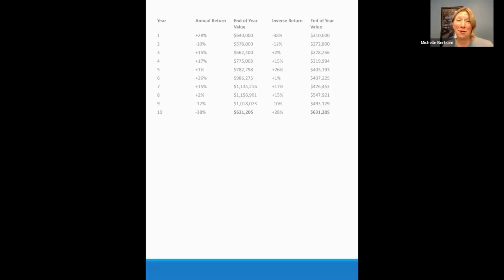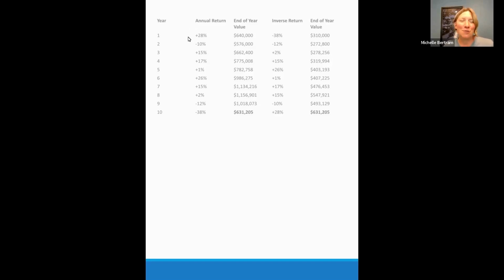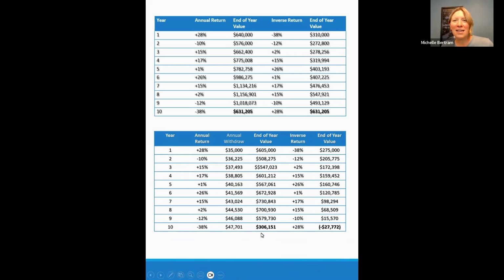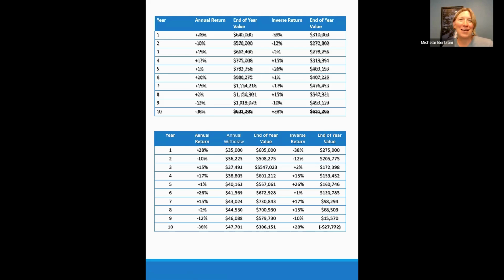Sequence of Returns - FAQs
Did you know the timing of investment returns can make or break your retirement savings? This video explains sequence of return risk and why it’s critical to plan for it. While the order of market gains and losses doesn’t matter if you’re not withdrawing money, it’s a whole different story once you start taking income from your retirement accounts.

If negative returns hit early in retirement, your savings could deplete much faster—just like during the "lost decade" (2000–2010). But don’t worry, there are strategies to help you manage this risk and protect your retirement income.

🔑 Key Takeaways:

What sequence of return risk is and why it matters
How early negative returns can impact your retirement savings
Strategies like the Colors of Money and the Retirement Shift to safeguard your finances
💡 Ready to take control of your retirement? Watch now to learn how you can plan for the unexpected and ensure your savings last.

📞 Have questions? Reach out for personalized guidance!